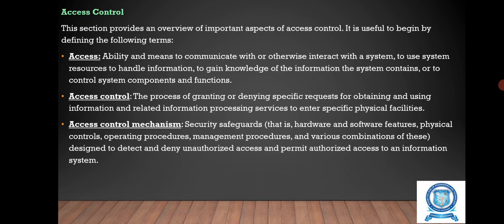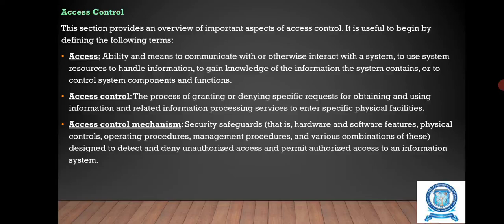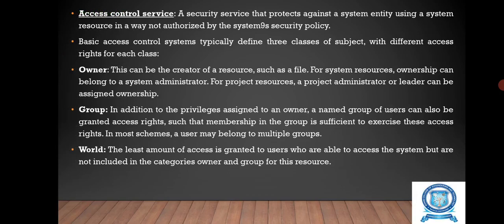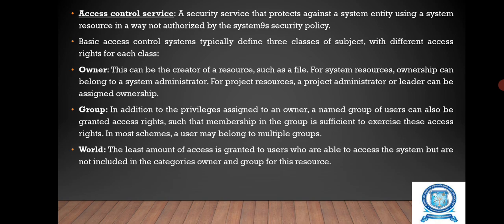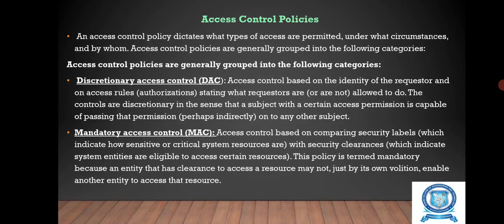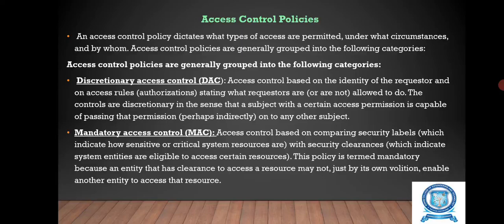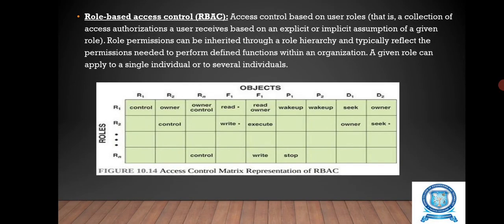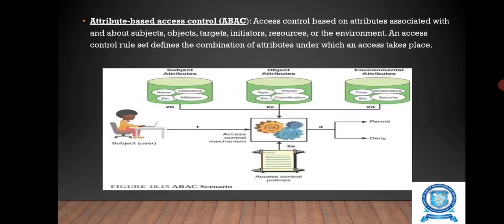Access Control and system management